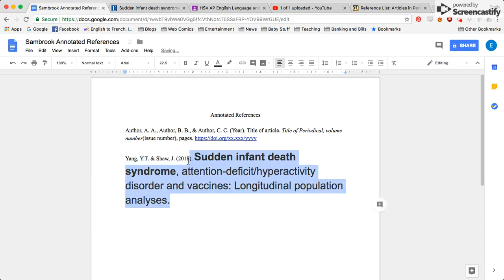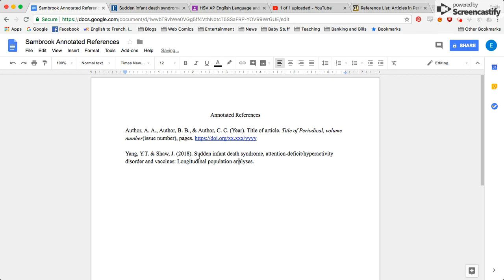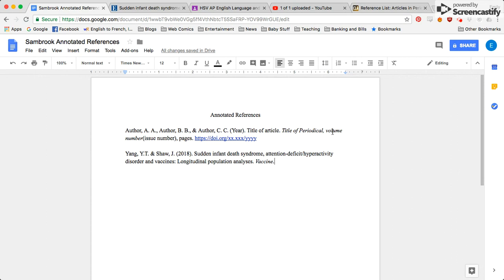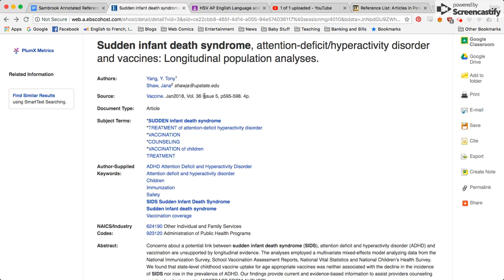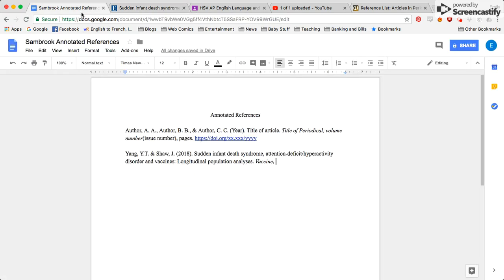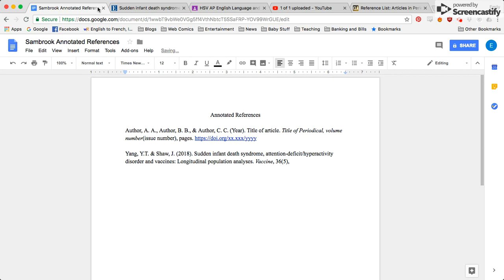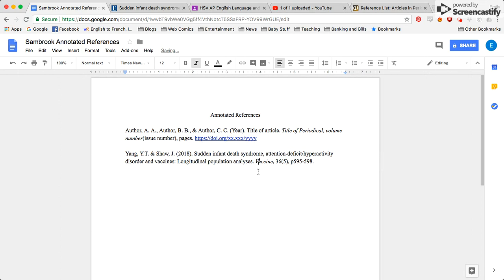Citing a Scholarly Source